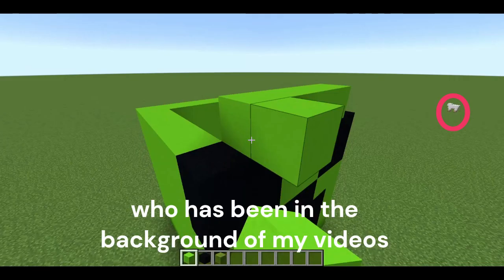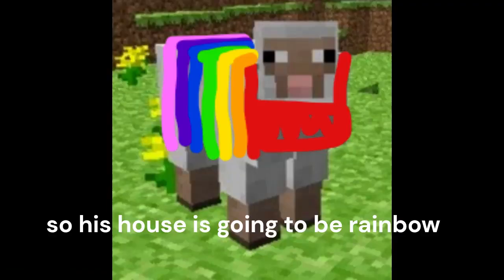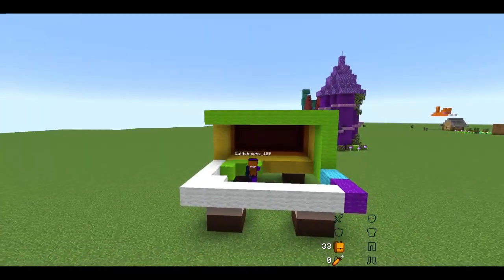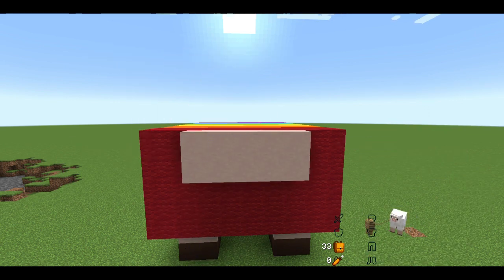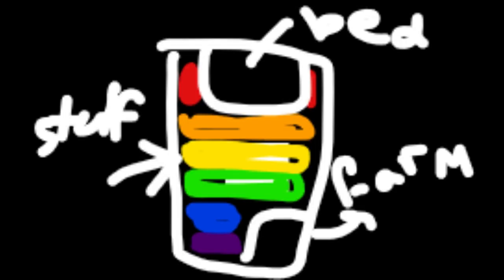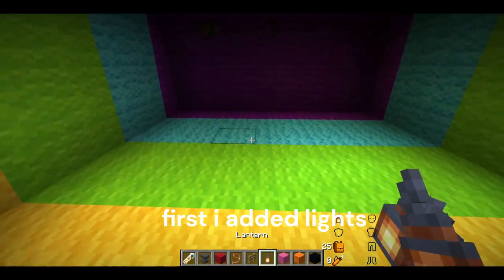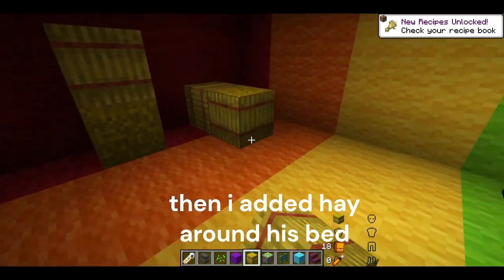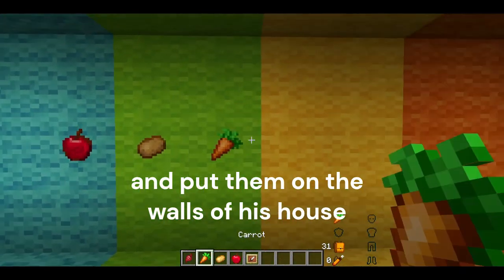I built a house for a sheep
in this video I built a house for a sheep who had been in the background of some of my other videos. This was fun to make so I hope it was fun to watch too.